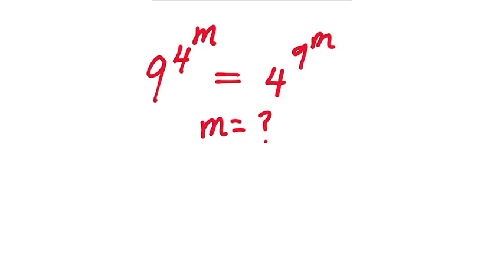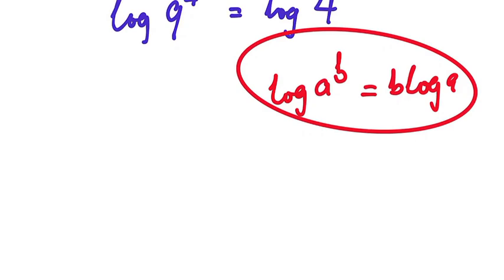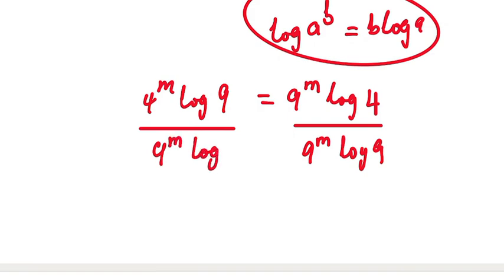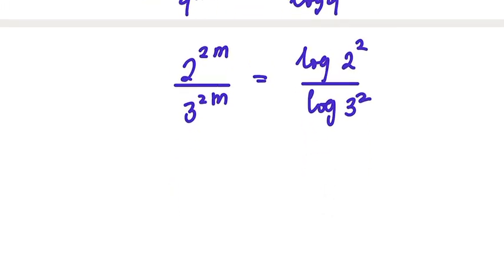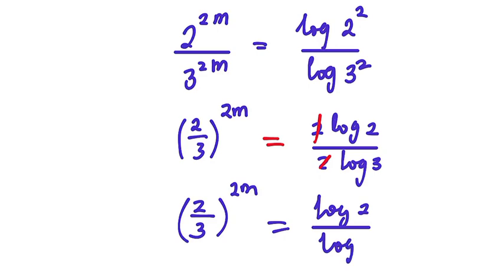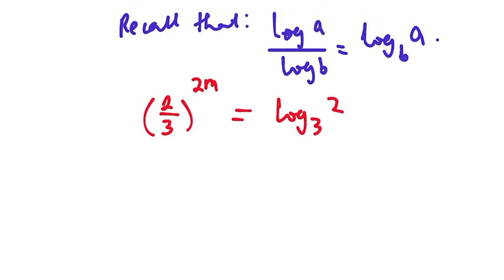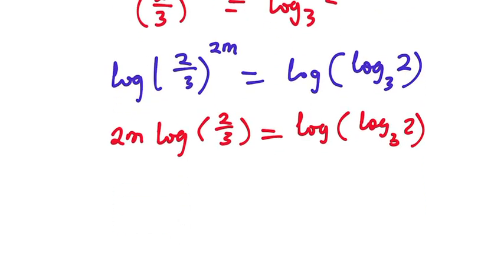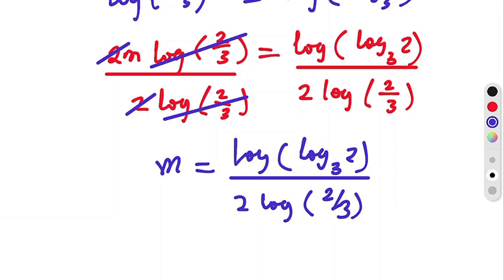Challenging Math Olympiad | How to solve?